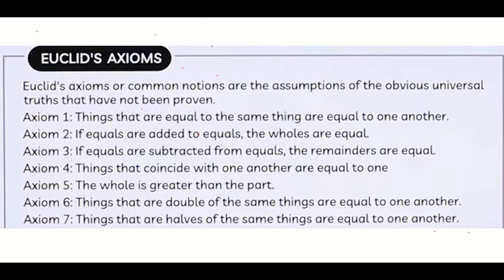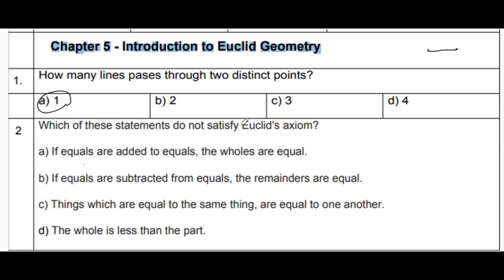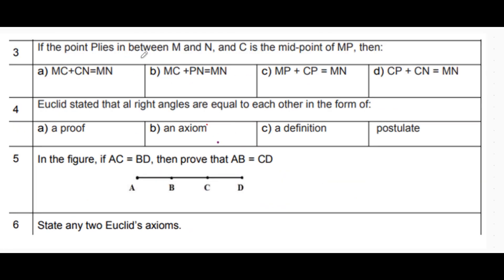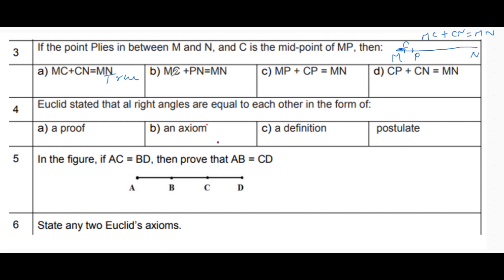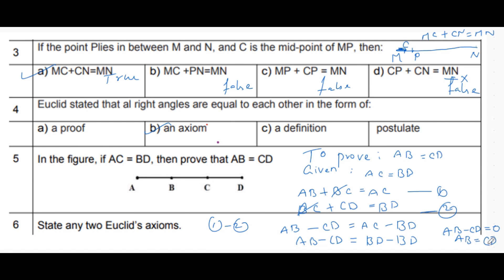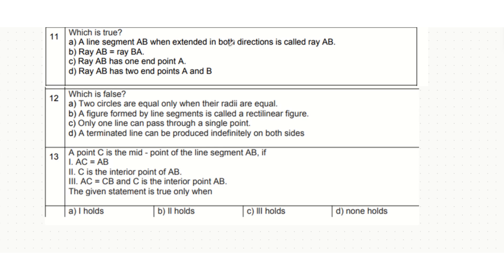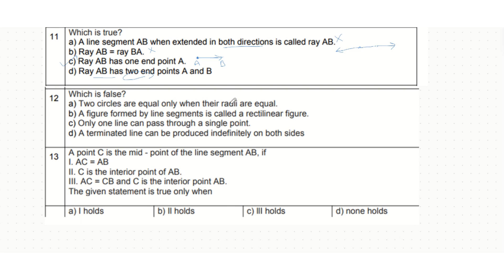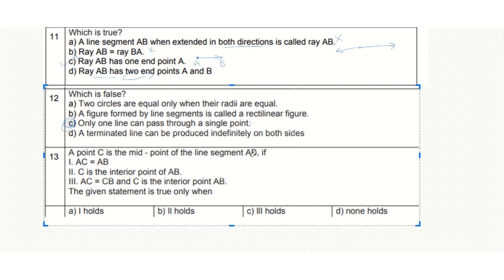Grade 9 - Chapter 5 Introduction to Euclid Geometry